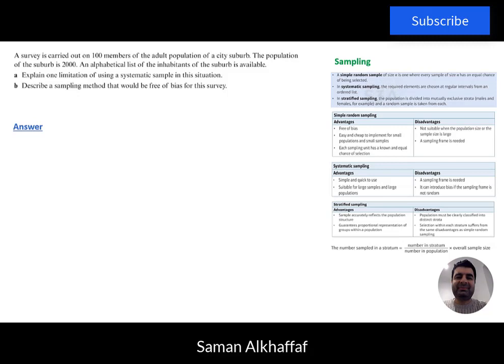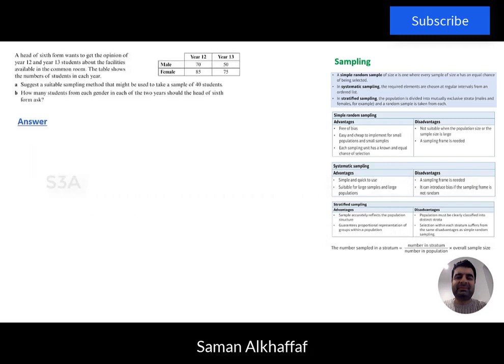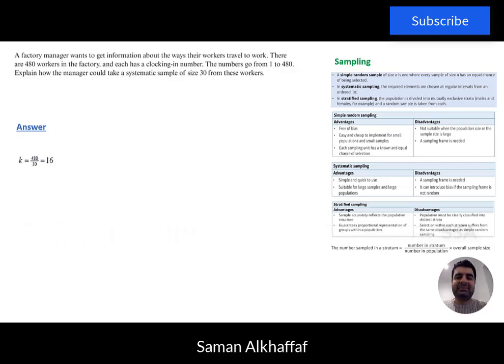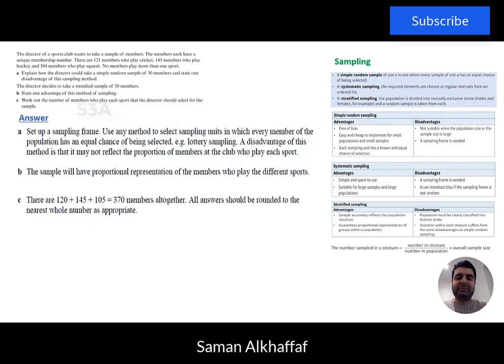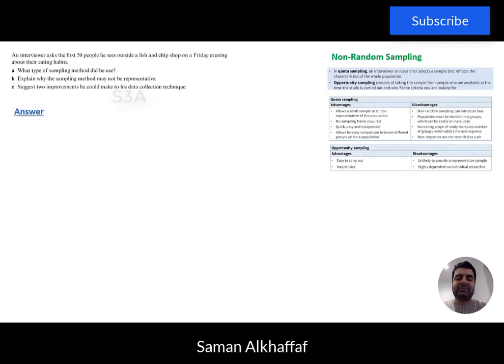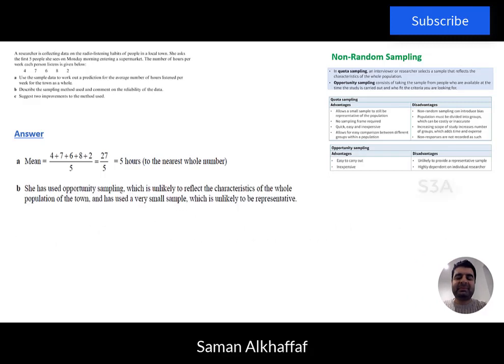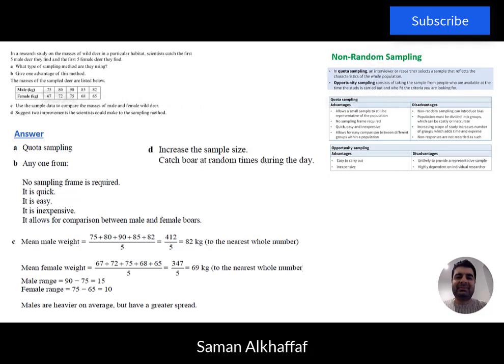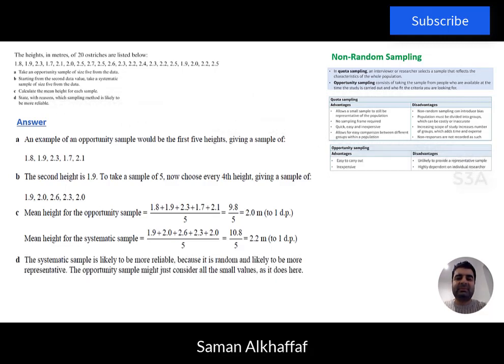Statistics Applied A Level Mathematics Chapter 1 Data Collection #2 by Saman Alkhaffaf